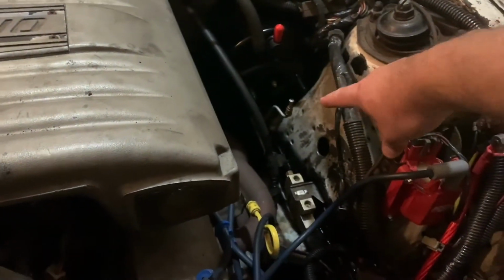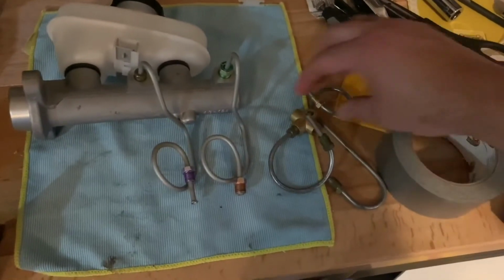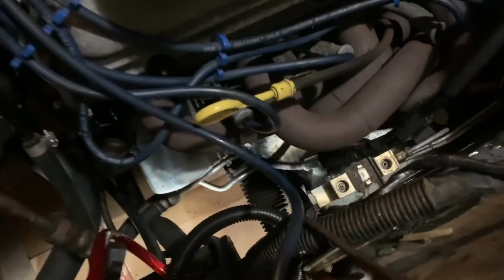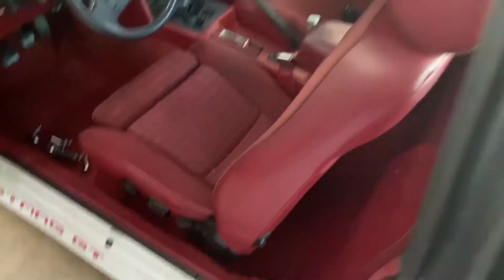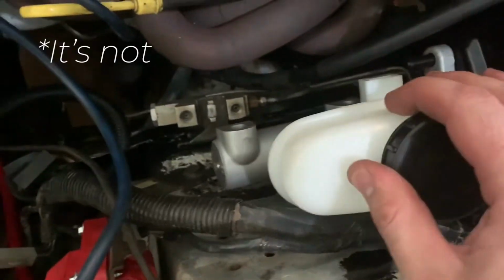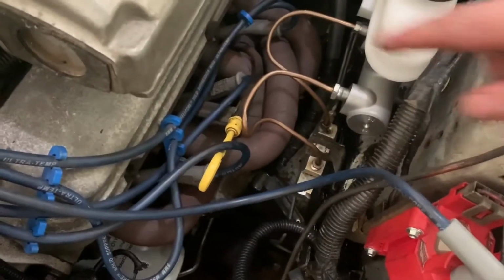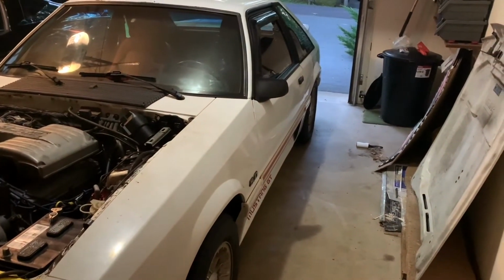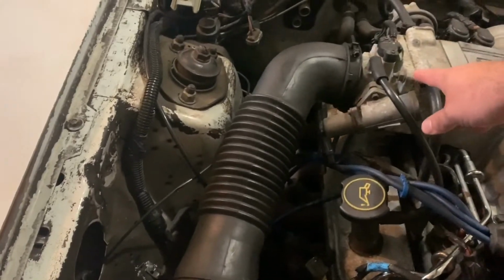Fox Body Mustang: Brake Master Cylinder Part 2B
The Fox Body Mustang brake master cylinder saga continues. Oh the humanity! Thanks for checking out my channel.

About this Channel:
TacoPotatoMustang is a channel about my adventures in cars. My name is Matt and I'm a car enthusiast. I am currently resto-modding a 1988 Ford Mustang GT and also occasionally working on/modifying my 2014 Mustang GT. While my current garage is comprised of Mustangs, and they are some of my favorite cars, I am a fan of many other cars, and almost all things automotive related.